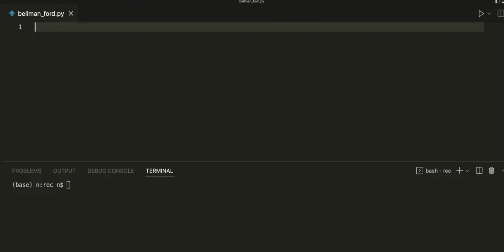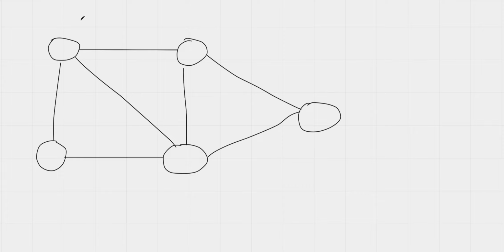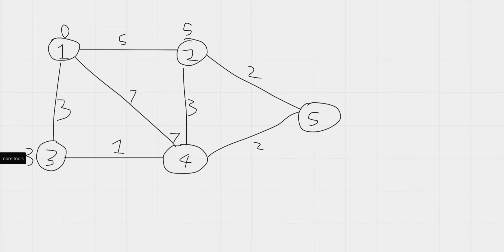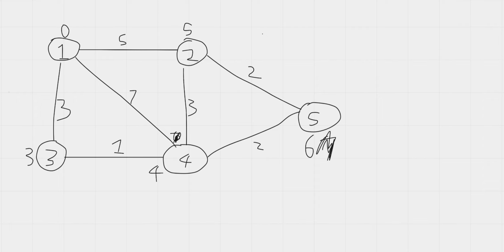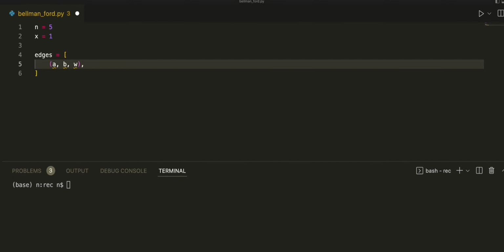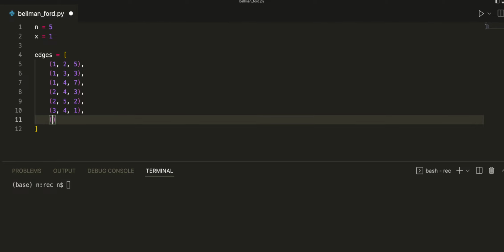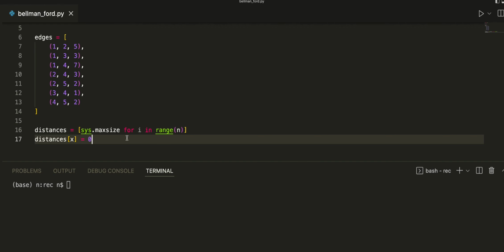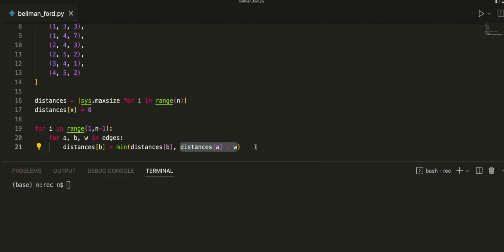Competitive Programming | How to find the shortest path? What is Bellman–Ford algorithm? | coding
Finding a shortest path between two nodes of a graph is an important problem that has many practical applications.

The Bellman–Ford algorithm1 finds shortest paths from a starting node to all nodes of the graph. The algorithm can process all kinds of graphs, provided that the graph does not contain a cycle with negative length. If the graph contains a negative cycle, the algorithm can detect this.